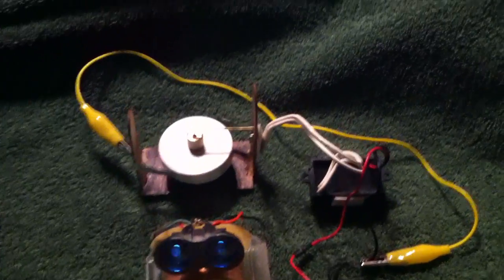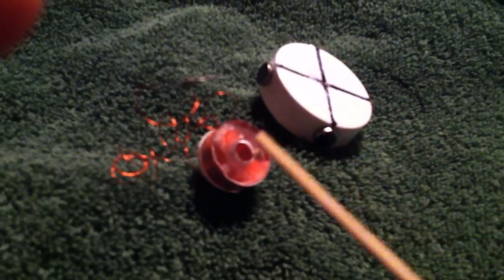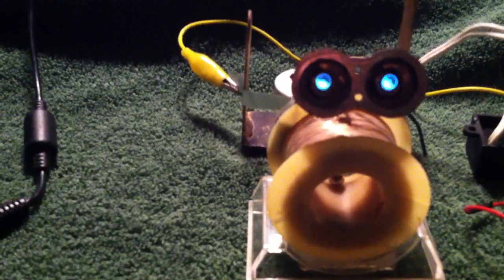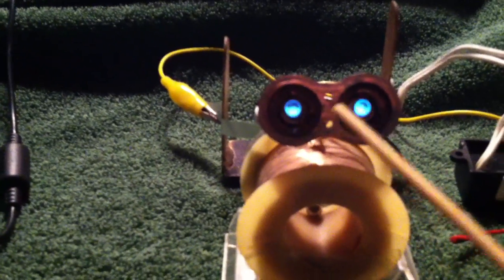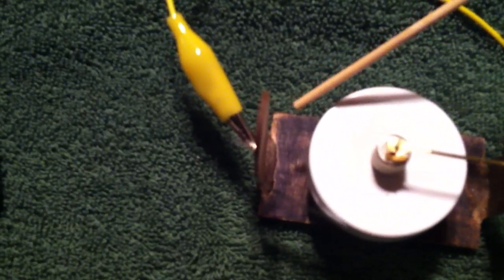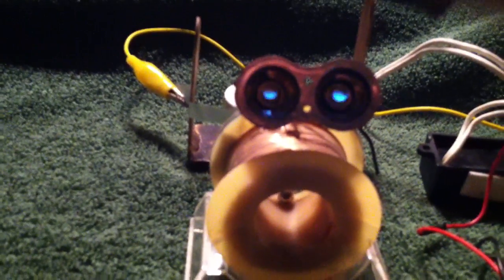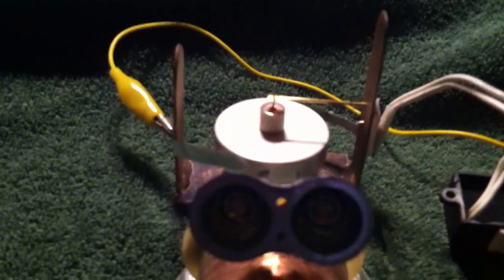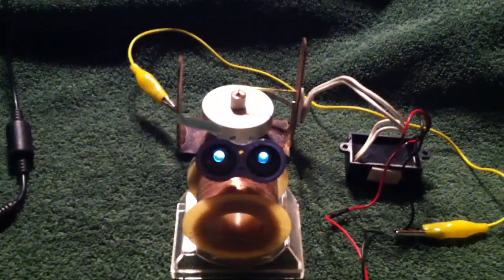Electrostatic Needle Motor--with simple brass bearings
This is my latest 'needle motor' structure running in an electrostatic motor configuration.